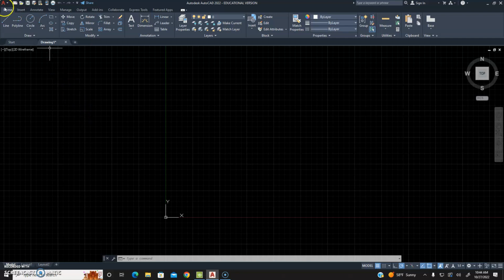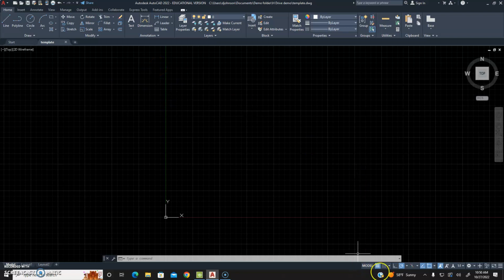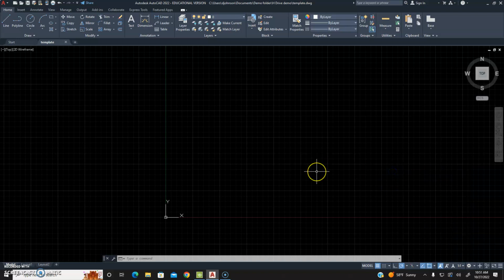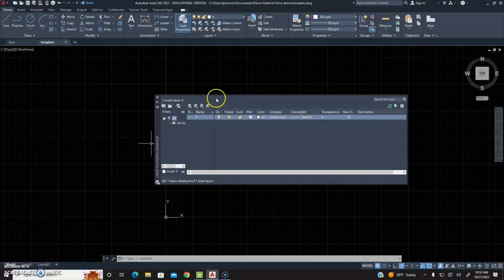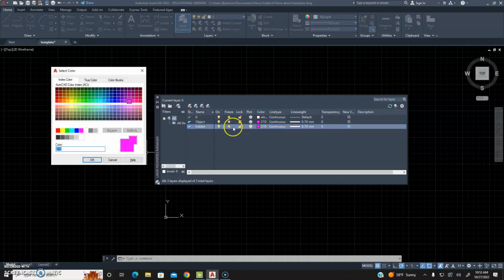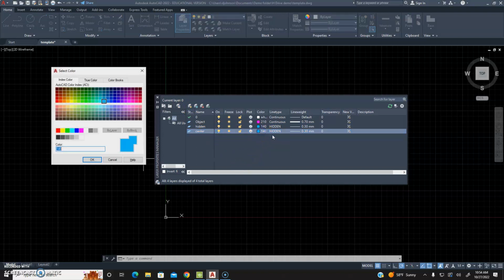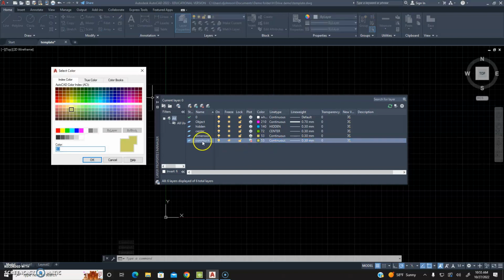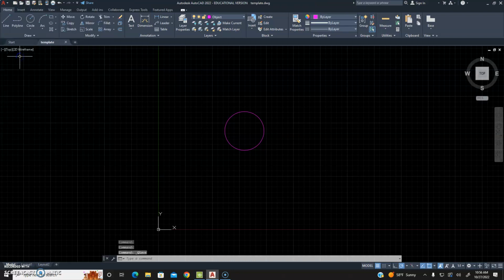Creating layers osnap settings saving template - AutoCAD 2022